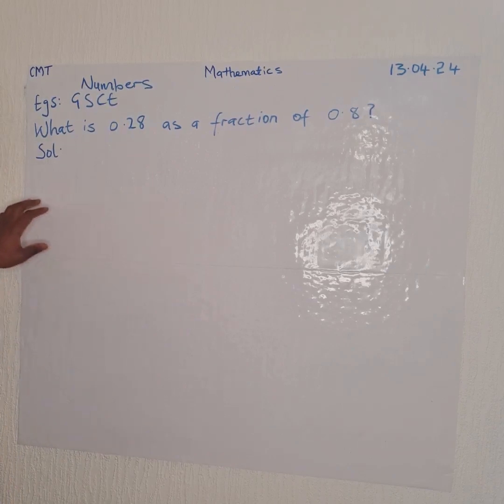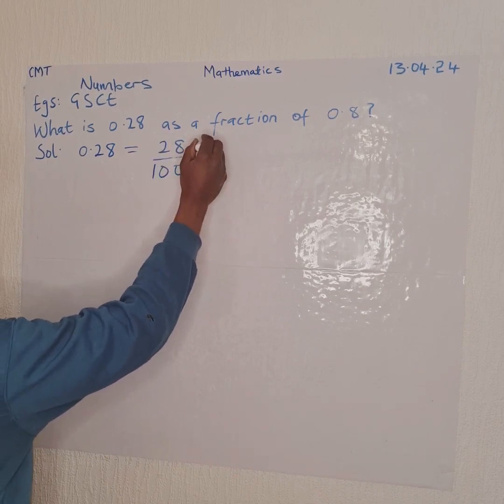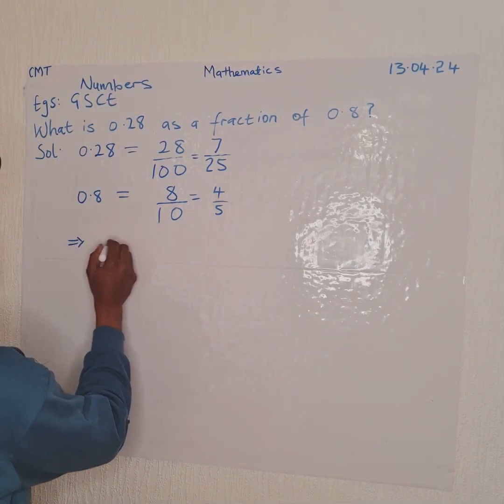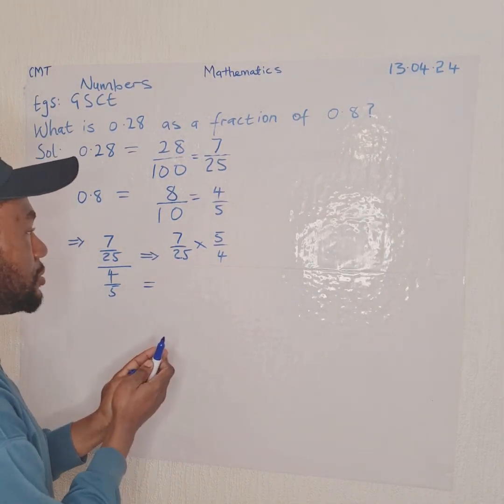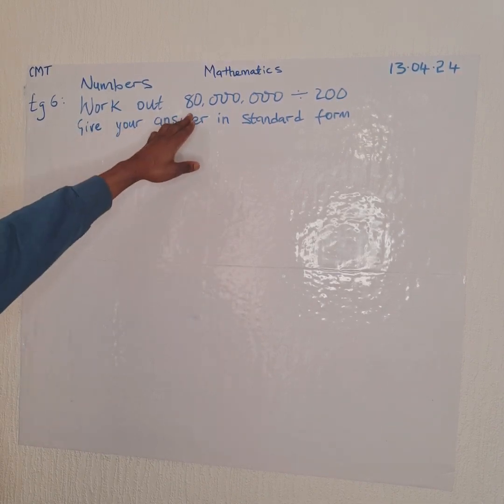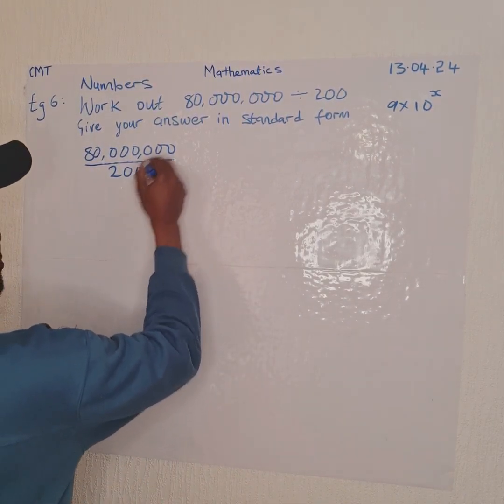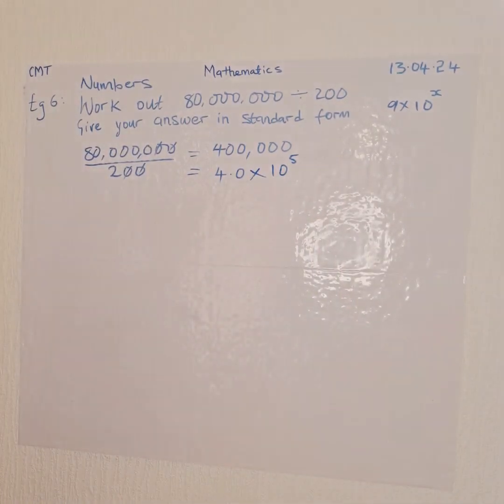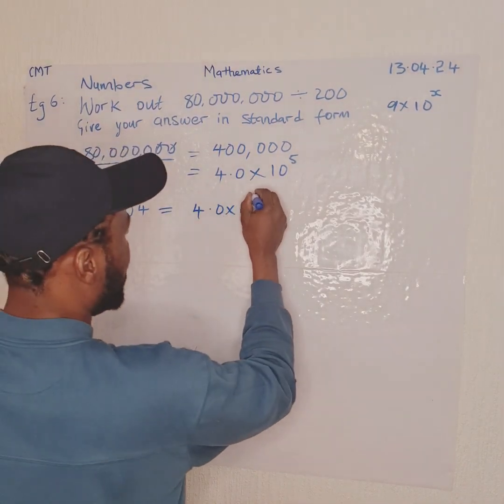GSCE MATHS: NUMBERS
Worked example in GSCE & WASSCE past question Mathematics: Fractions & Decimals, Standard Form.